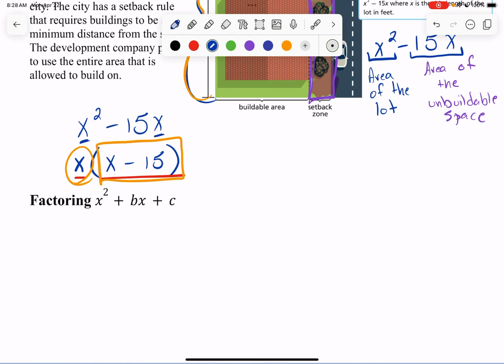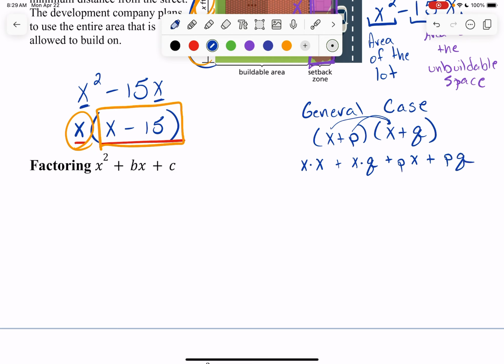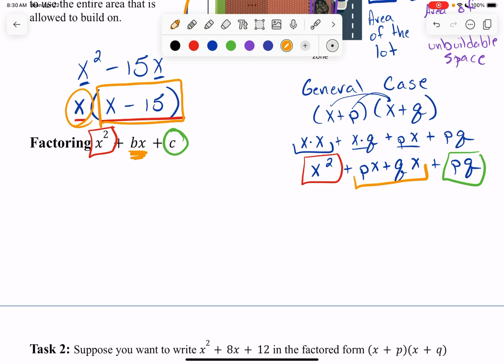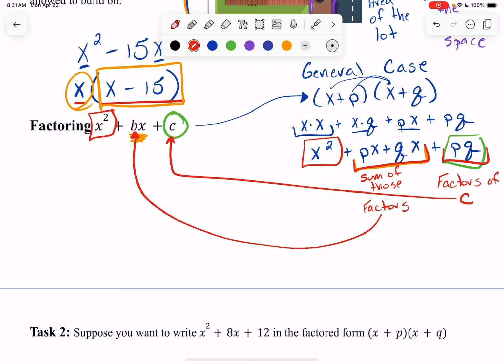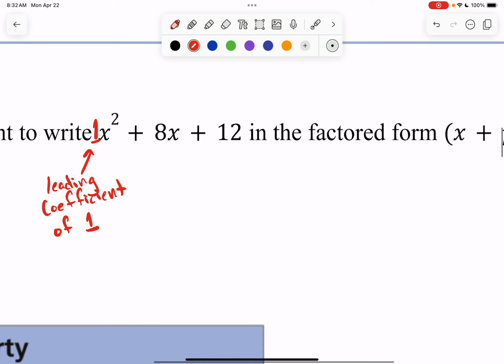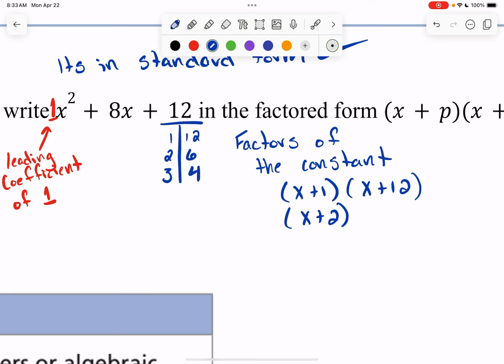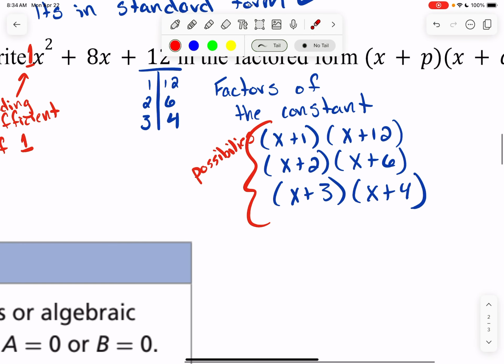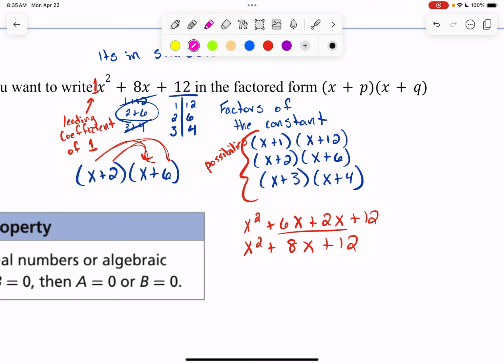Alg 1 17.2 Task 2